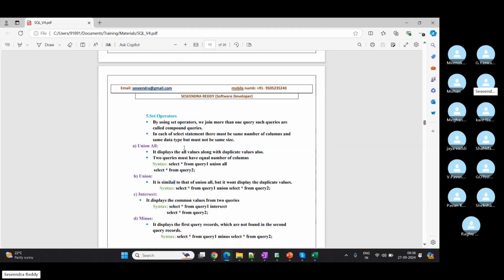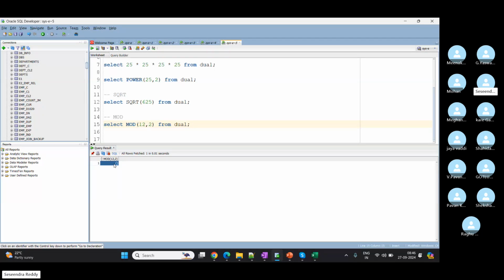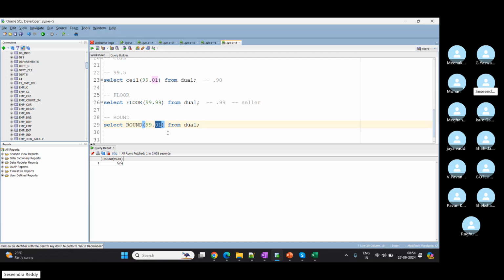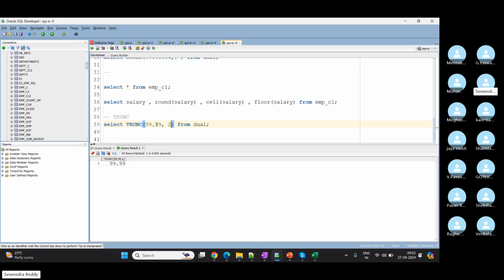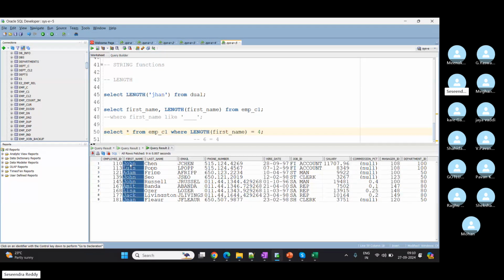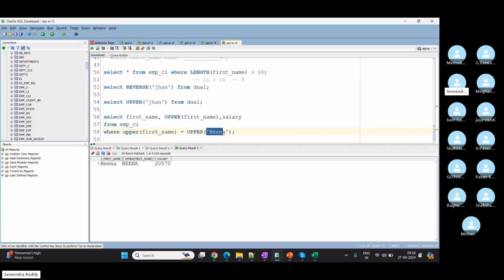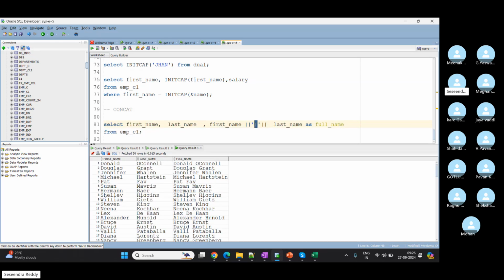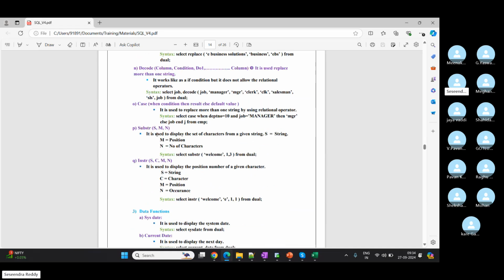Day -4 Oracle SQL || Number Functions and String Functions || ROUND,TRUNC,UPPER,LOWER,LENGTH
Day -4 Oracle SQL Functions || Number Functions and String Functions || ROUND,TRUNC,UPPER,LOWER,LENGTH